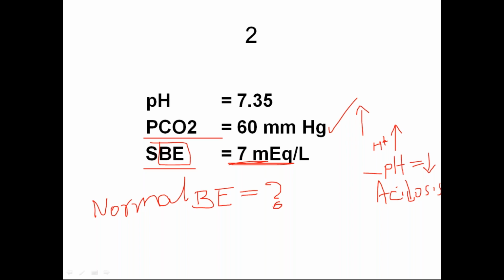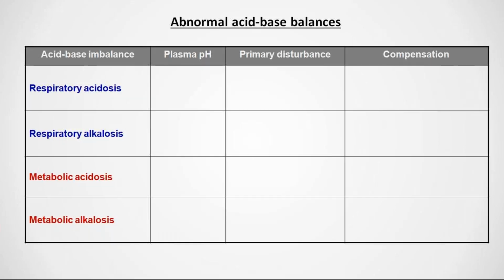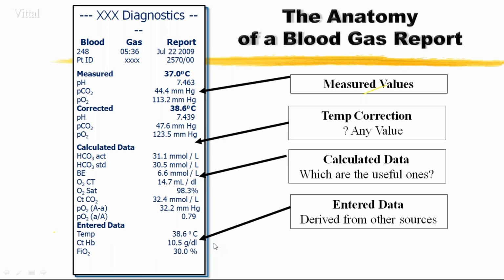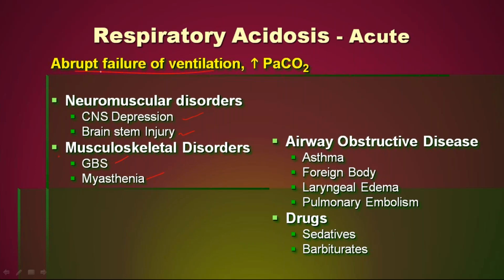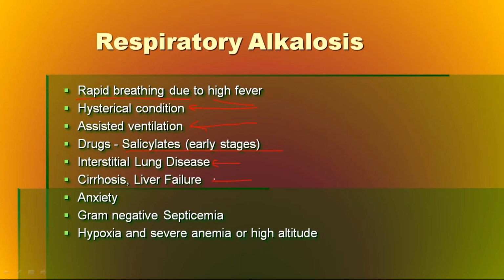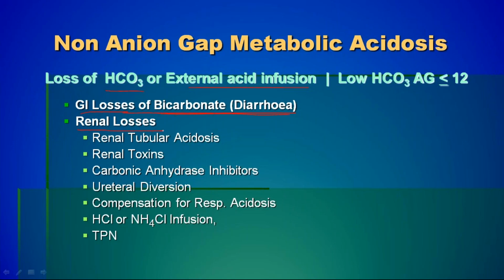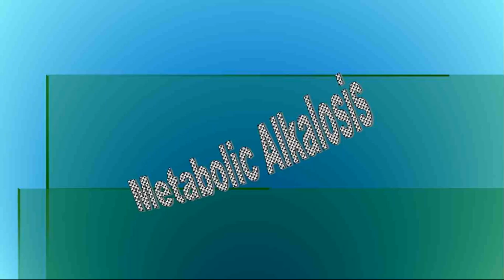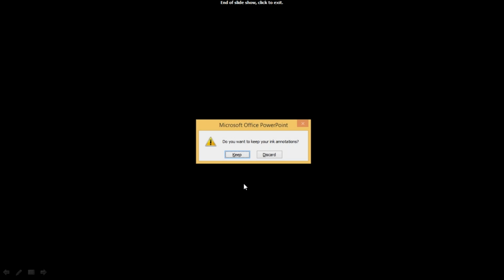A Class On Acid Base Disorders By Dr CSN Vittal Dept Of Pediatrics